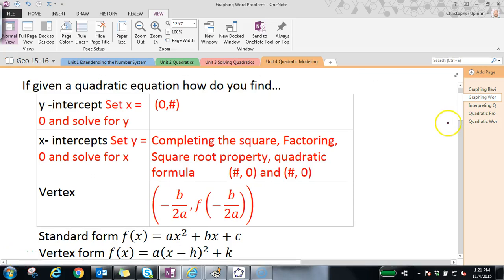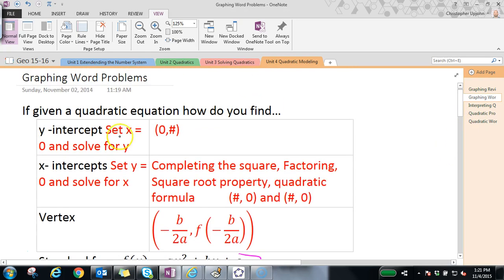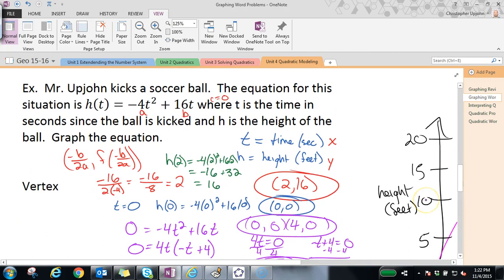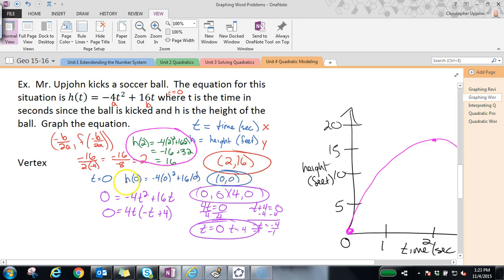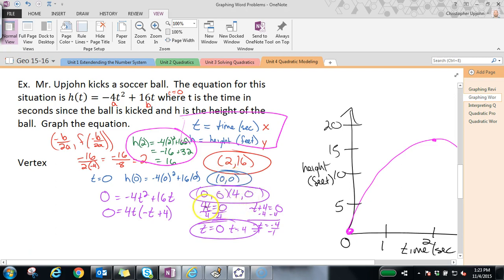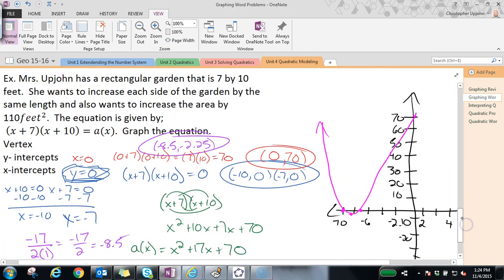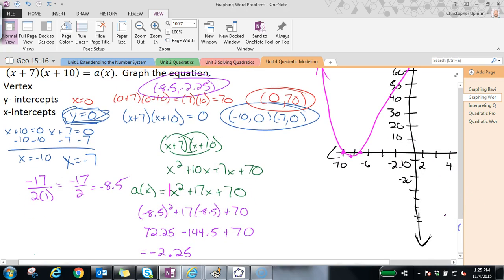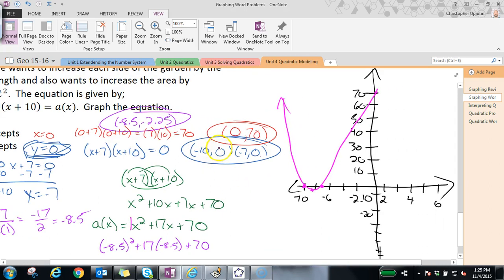Graphing Quadratic Word Problems